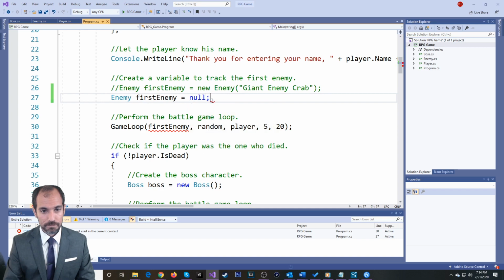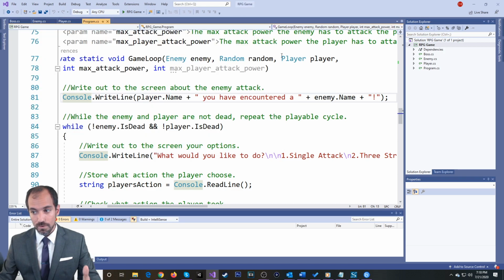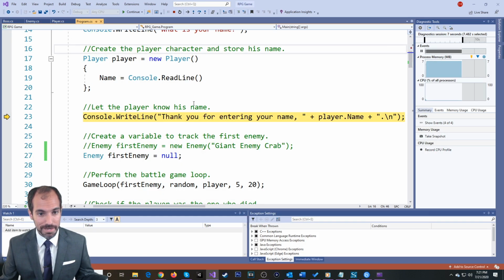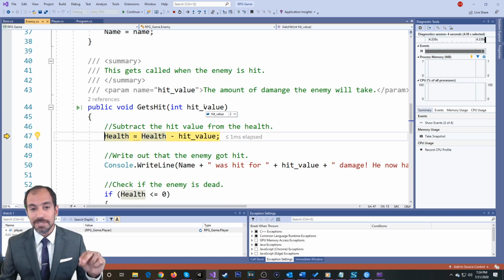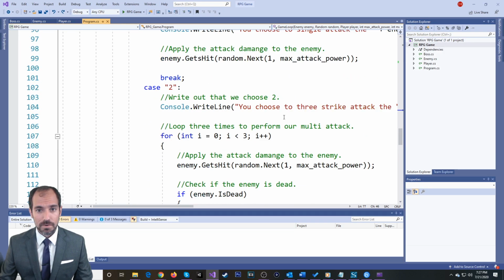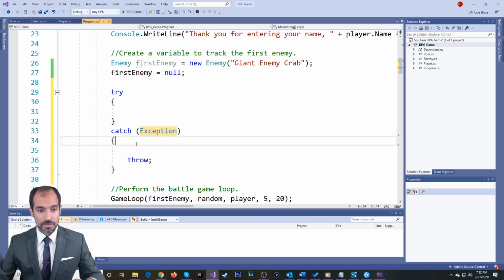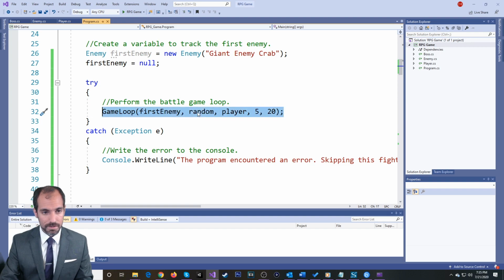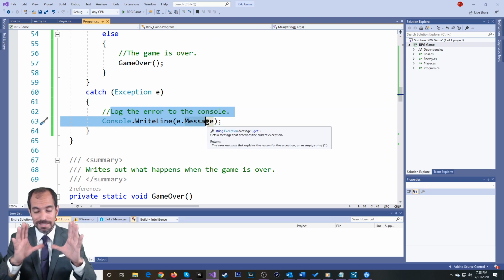Learn C# Programming By Making A Console Game | Beginners Tutorial | Part 7 - Debugging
Welcome! This tutorial is part 7 in my series of teaching the basics of C# (CSharp) while making it interesting by creating a windows console RPG game so you can quickly see and get results. This turn based game will contain the ability to select your action to attack an enemy and have him attack back. Think Pokemon or Final Fantasy type turn based combat. via the console.

In part 7 we learn how to debug a program and see how to solve errors in the code.

On certain days I stream programming tutorials and code apps on my twitch channel I invite you to follow to get going live notifications!